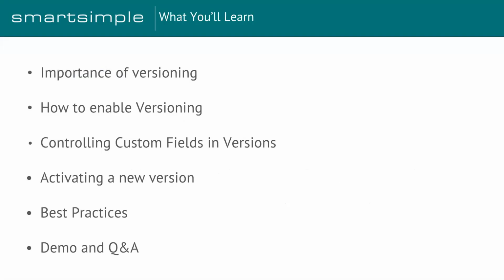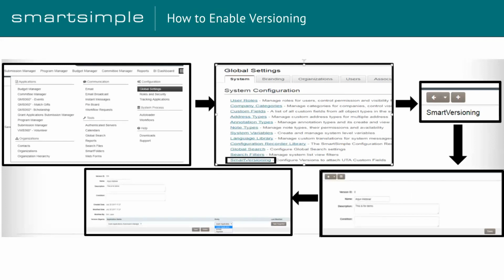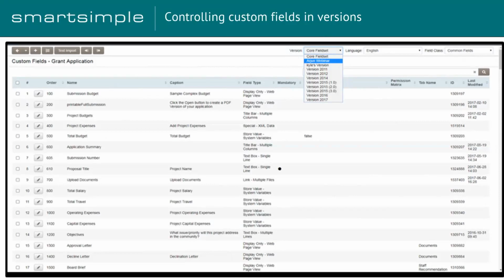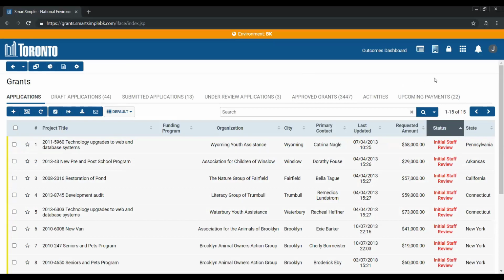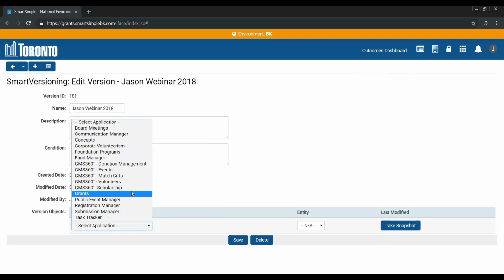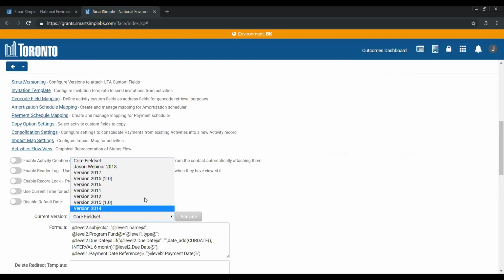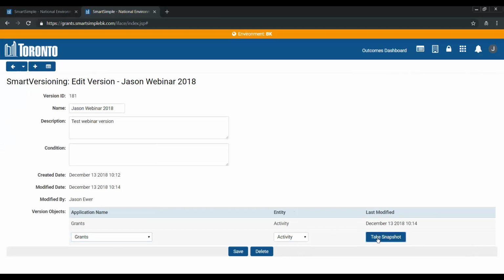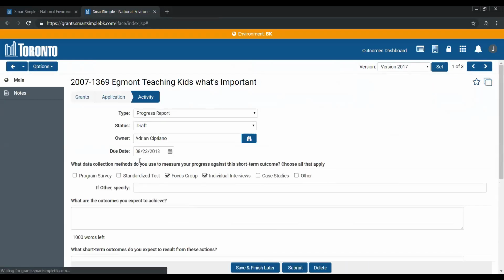Versioning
Versioning is the faster and easier way to create, edit and delete fields in applications and forms. But what if you have more than one version of an application? How do you know if you need a lot of technical expertise to use Versioning?

In our final webinar for 2018, we’ll explore all aspects of SmartSimple’s Versioning feature, and how it will save you time and effort re-creating applications year after year. During this session, you’ll learn:

- Why Versioning and what makes it a better way to create application forms
- Key points to note before you begin to use Versioning
- How to enable Versioning and maintain the fields in all your versions